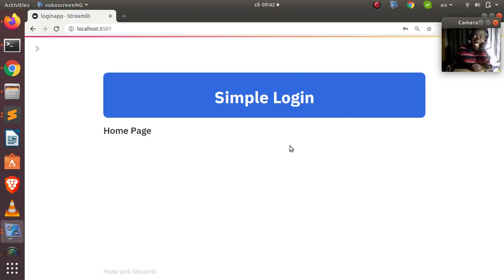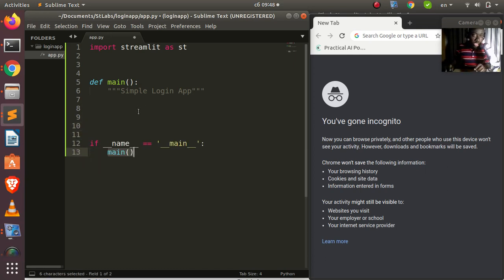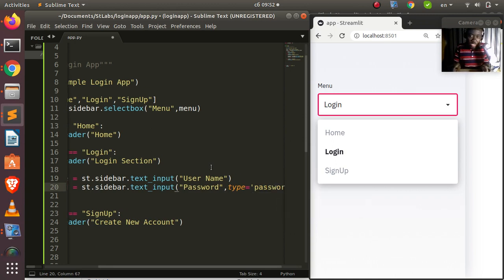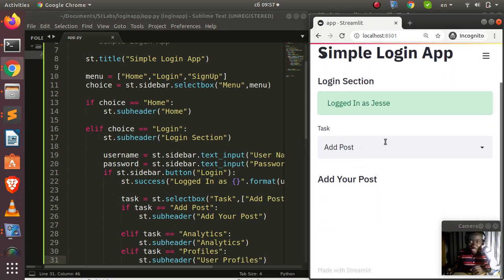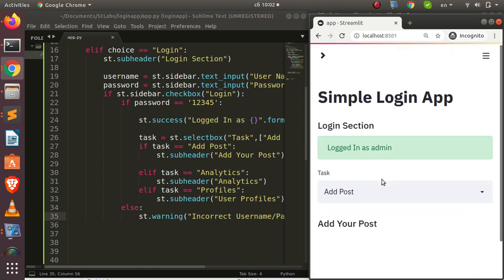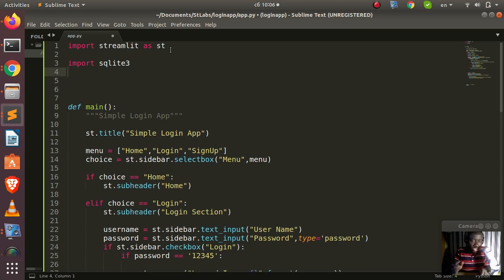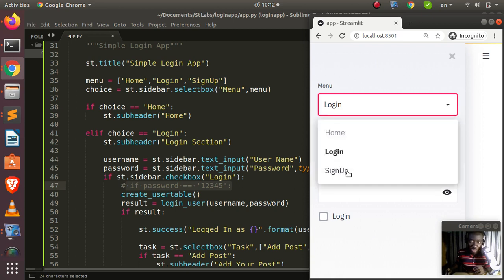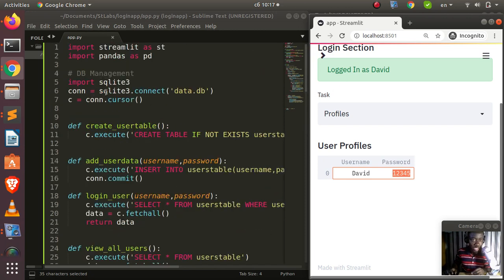Simple Streamlit App with Login & Sign Up Section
In this tutorial we will see how to add  login and sign-up section to our streamlit app using python and sqlite3. We will be using it to restrict the usage to only those who have signed-up.

J-Secur1ty JCharisTech
Jesus Saves